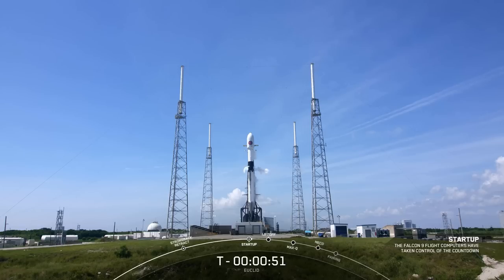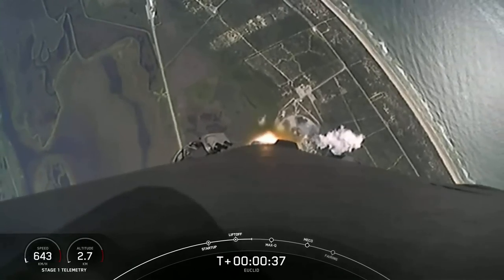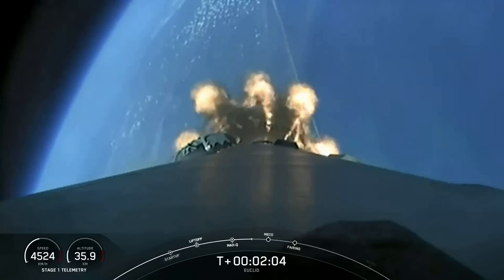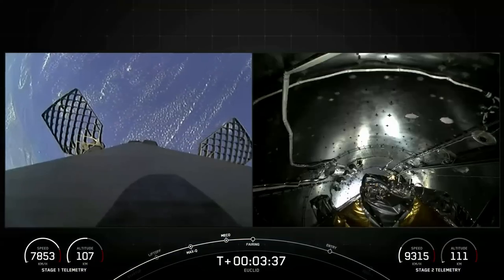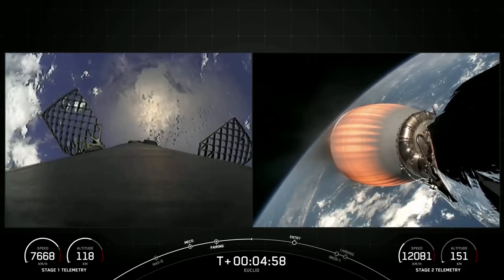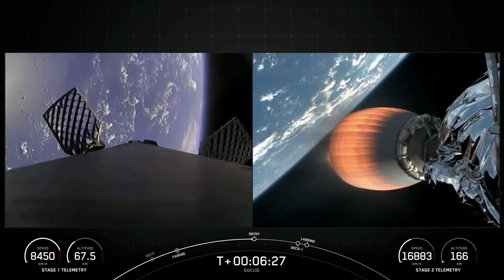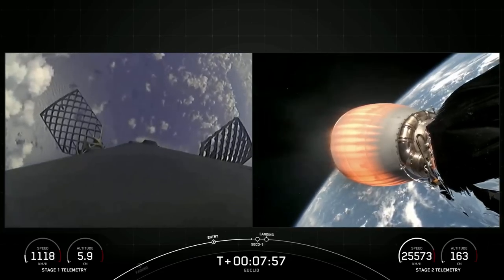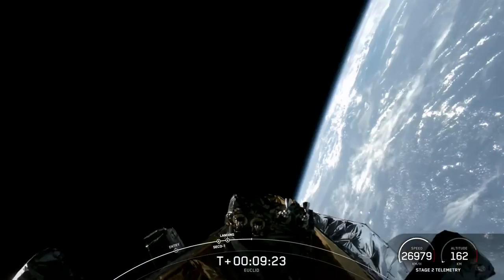Today's Incredibly Clear View of SpaceX Rocket Launch. ESA Euclid Mission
SpaceX successfully conducted the launch of the ESA Euclid mission to the Sun-Earth L2 transfer orbit, commonly referred to as the Sun-Earth Lagrange point 2, from Space Launch Complex 40 (SLC-40) at Cape Canaveral Space Force Station in Florida on Saturday, July 1 at 11:12 a.m. ET. It marked the second time that the Falcon 9 first stage booster, previously utilized for the Ax-2 mission, was employed for both launch and landing operations.